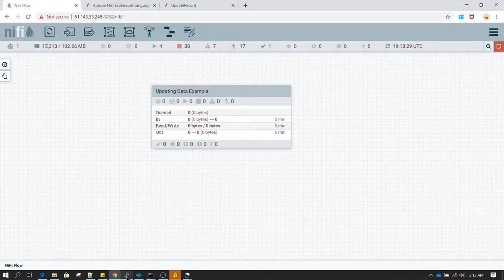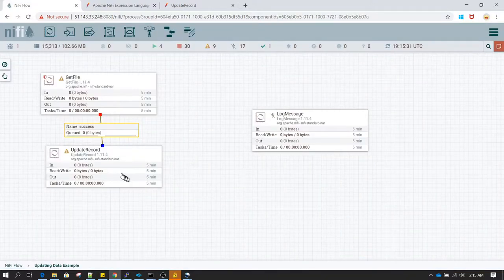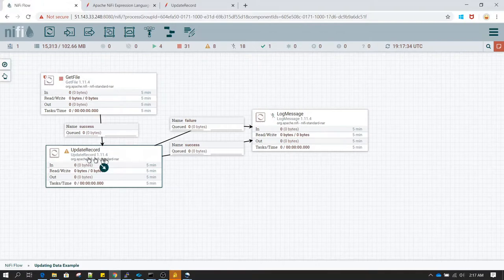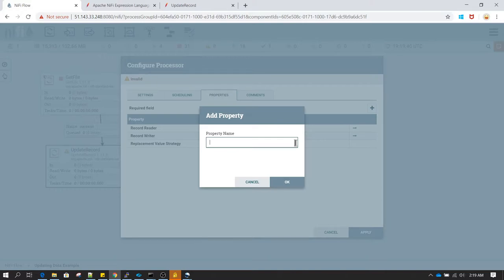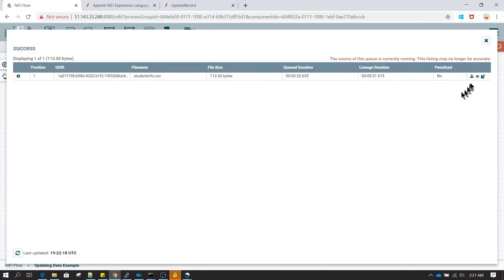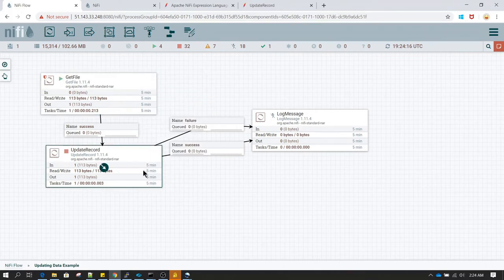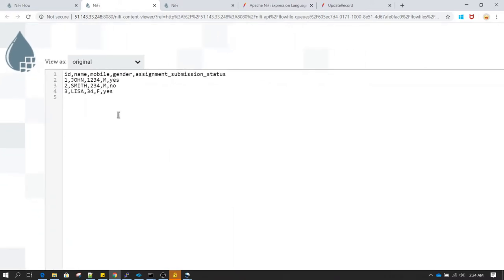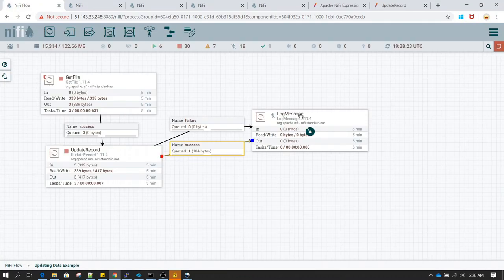NiFi - Lesson 19 - Updating Records using NiFi UpdateRecord Processor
7.5+ Hours of Comprehensive Course
Lifetime Access and Completion Certificate
Covers all the latest NiFi Processors

NIFIMAYCOUPON9

NiFi UpdateRecord

Description:
Updates the contents of a FlowFile that contains Record-oriented data (i.e., data that can be read via a RecordReader and written by a RecordWriter). This Processor requires that at least one user-defined Property be added. The name of the Property should indicate a RecordPath that determines the field that should be updated. The value of the Property is either a replacement value , optionally making use of the Expression Language) or is itself a RecordPath that extracts a value from the Record. Whether the Property value is determined to be a RecordPath or a literal value depends on the configuration of the (Replacement Value trategy) Property.  Buy my Udemy courses at a special price for a limited time: